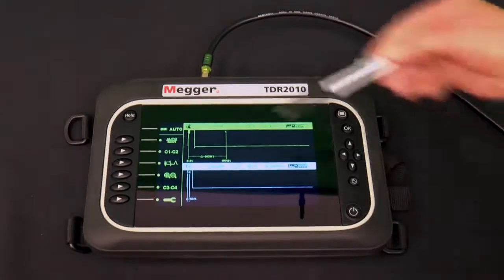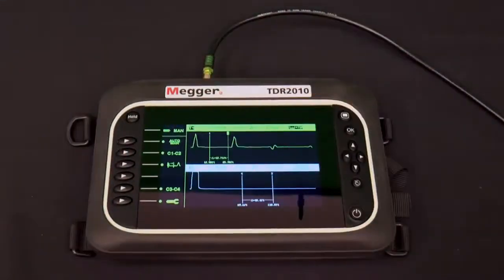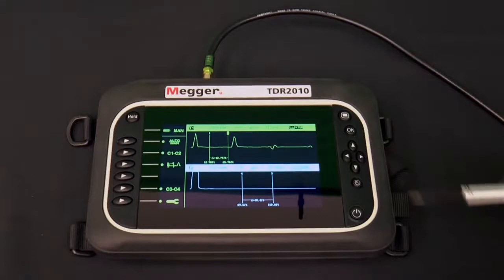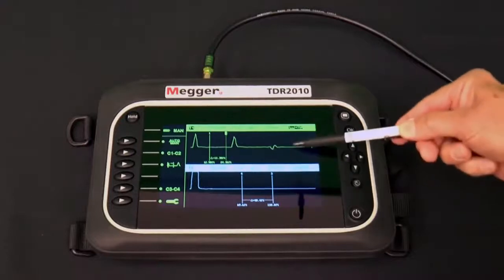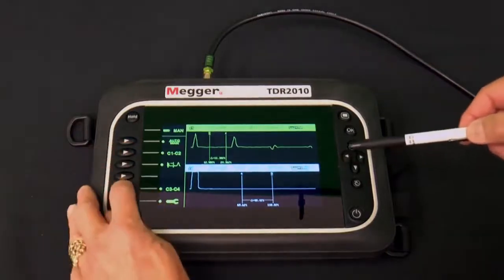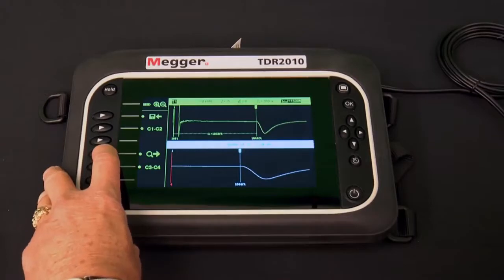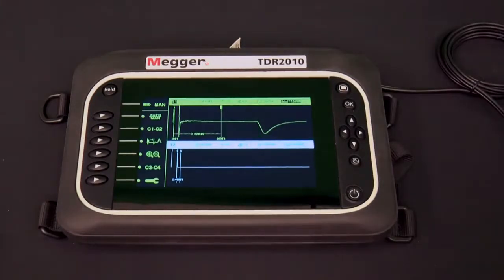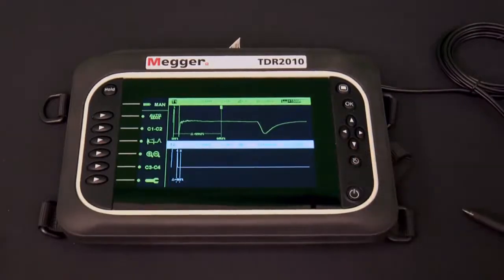How to use TDR2050